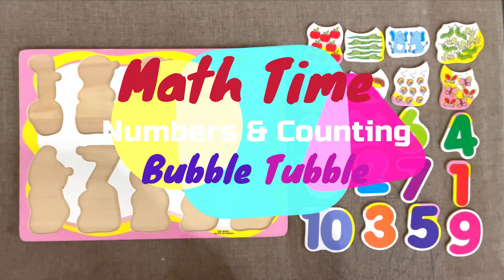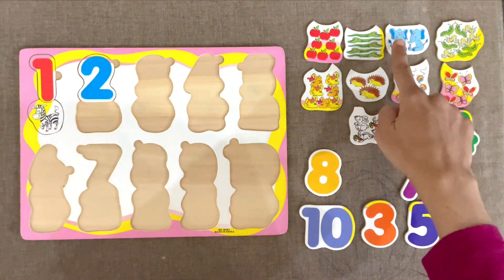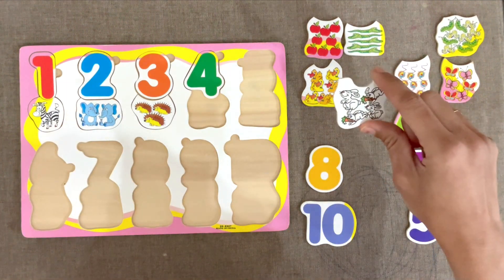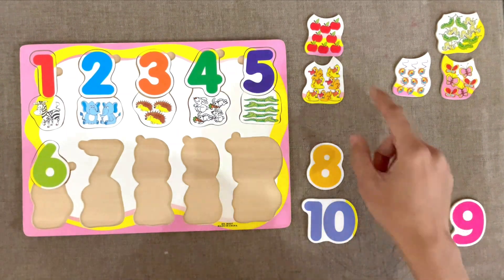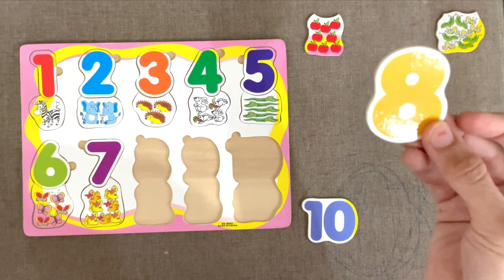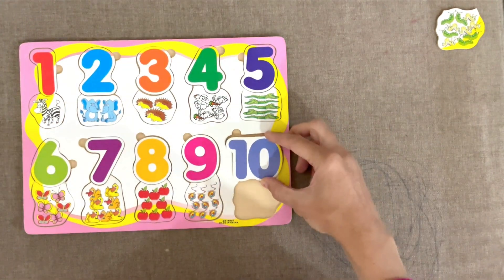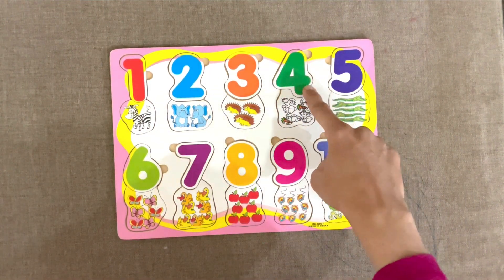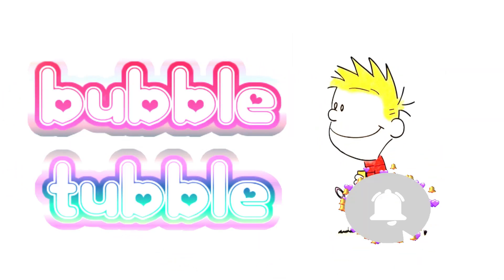1 to 10 🔢 | 123 Let's Learn Counting and Numbers with this Fun Puzzle Board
✅To purchase featured product, click on the below link::
Amazon India
Amazon USA / Canada
Join us in this exciting and educational journey as we learn counting and numbers with this fun puzzle board. In this video, we will be exploring the numbers one to ten and finding the corresponding pictures that match each number.

Starting with number one, we will search for the picture that has one object and fit it onto the puzzle board. Moving on to number two, we will look for the picture that has two objects and fit it onto the puzzle board as well. We will continue this pattern until we have completed the entire puzzle board, all while learning and having fun!

This puzzle board is not only a great learning tool for children, but also a fun activity for the whole family. So come and join us as we explore numbers and counting in a fun and interactive way.